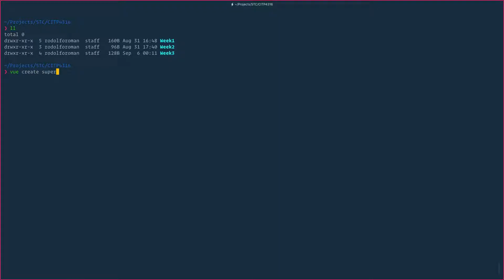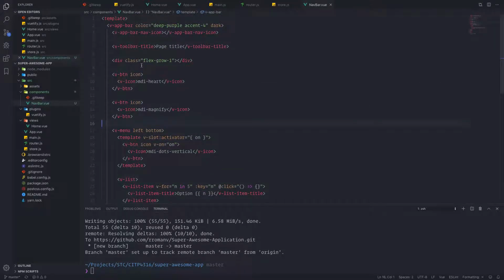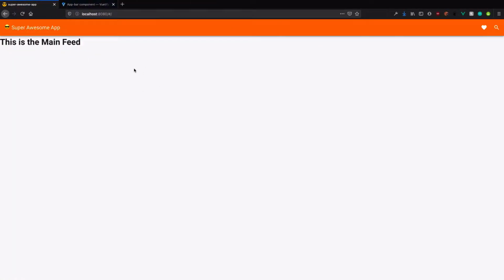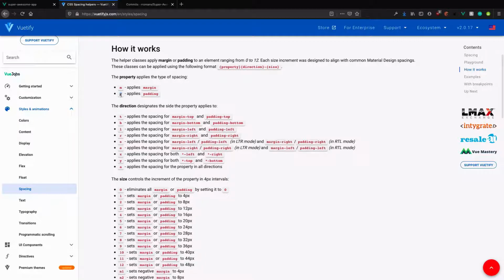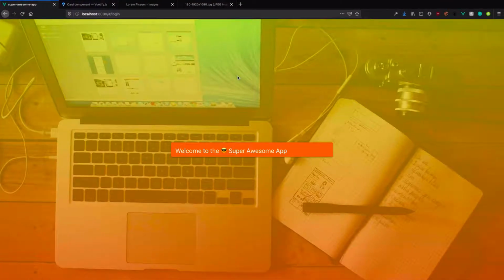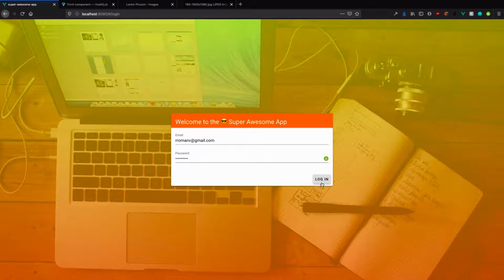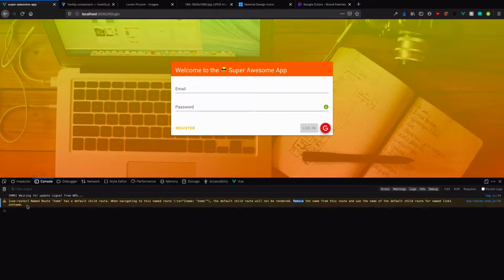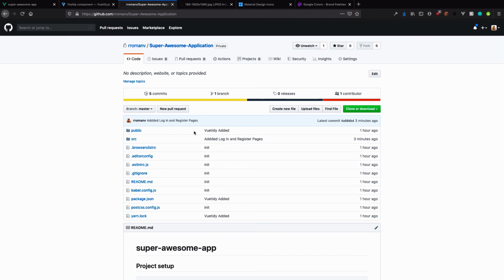Super Awesome App Login Page Layout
CITP 4316 Advanced Web Design - Super Awesome App   Login Page Layout